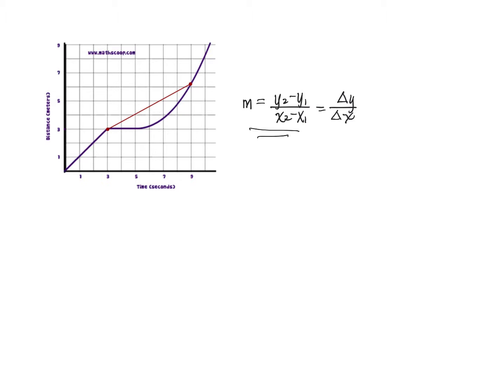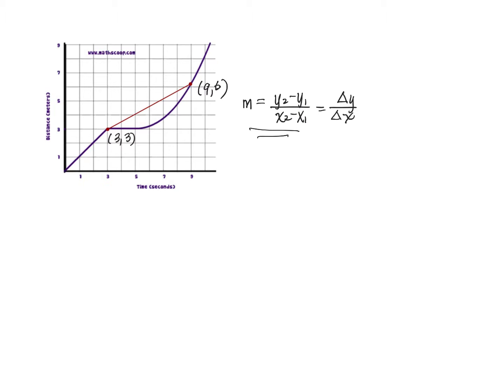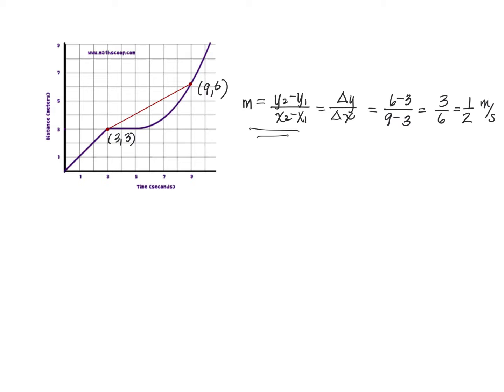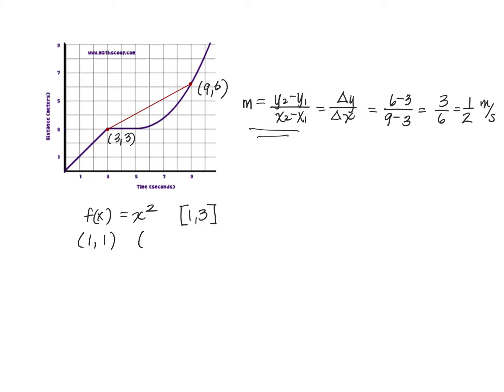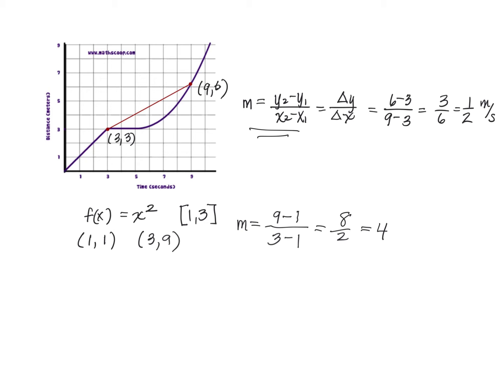Reviewing Slope of the Secant Line